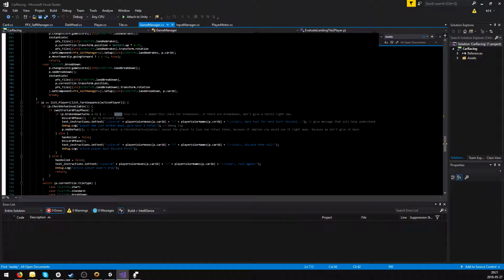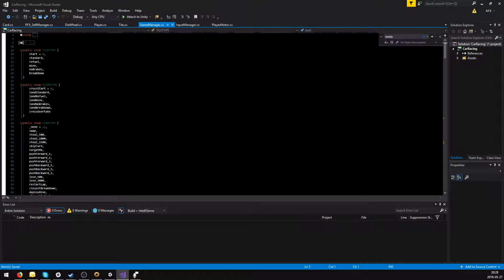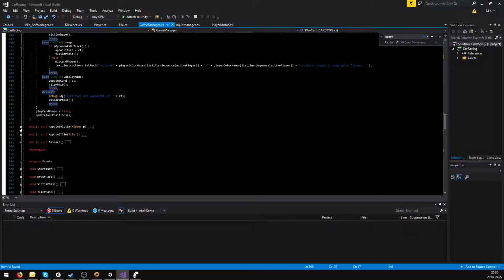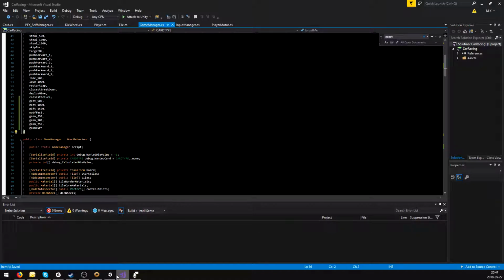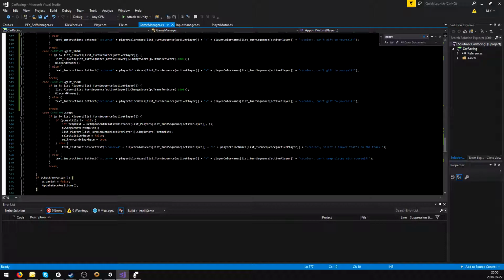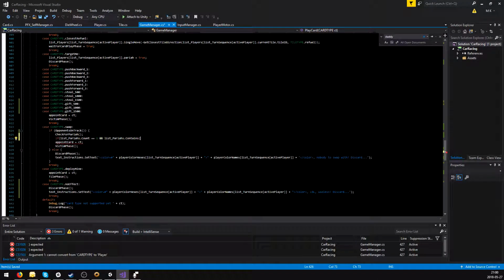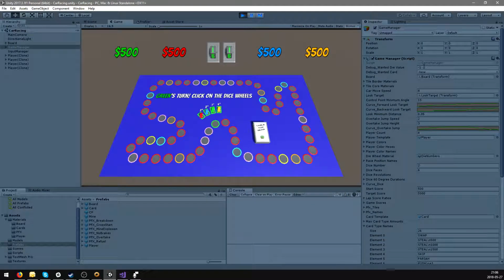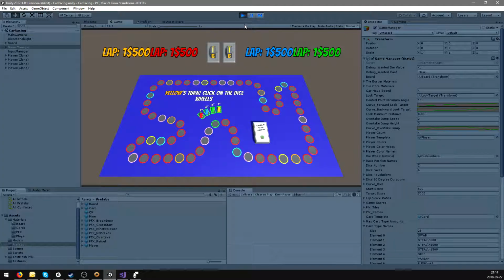D and D - S1_E23 - Adding new cards - Fixing bugs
In this episode we fixed a few bugs that we found testing the game in the family (was good fun, btw). Then we added new cards that were easy to add based on the systems we already had in place.